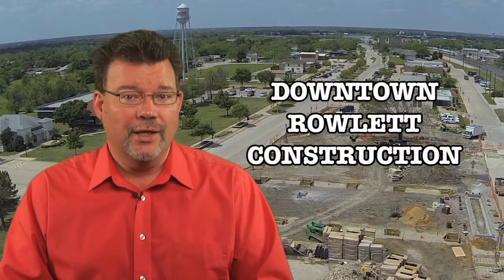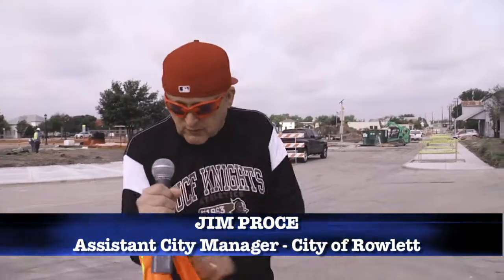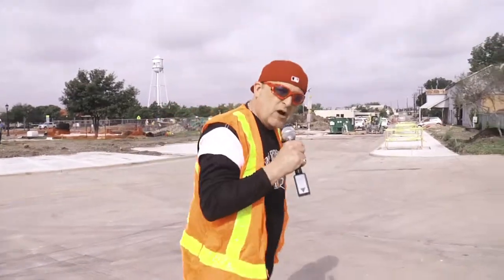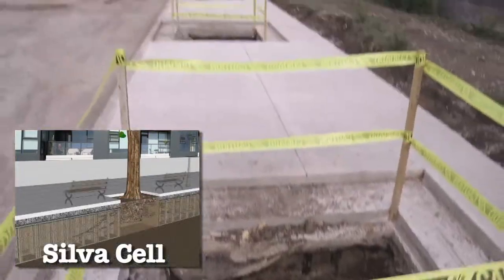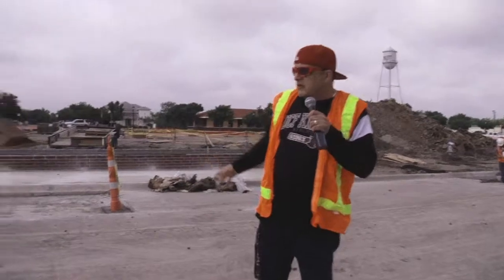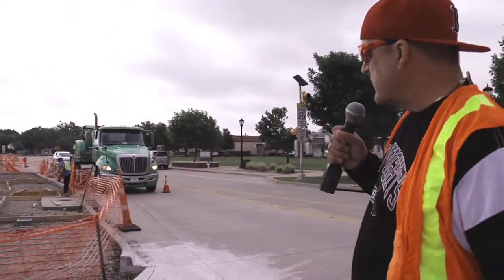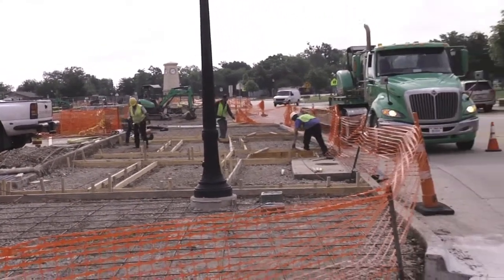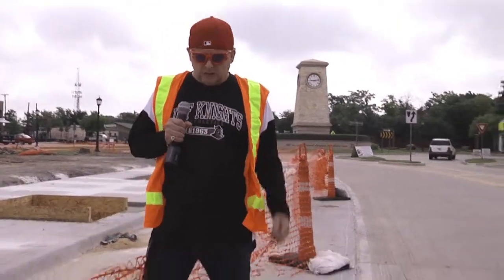Jim Proce Downtown Construction Tour (June 2014)